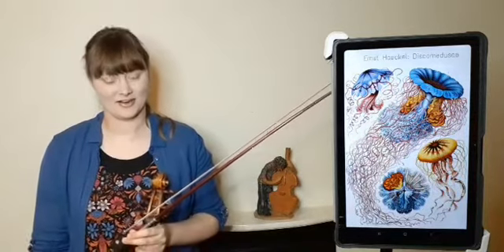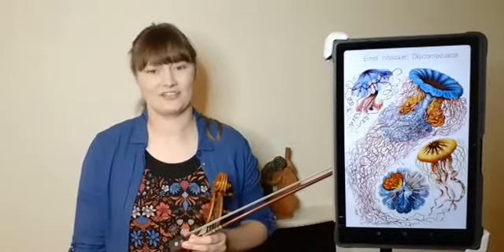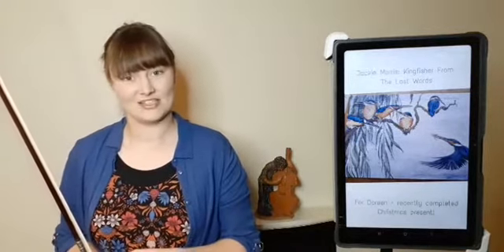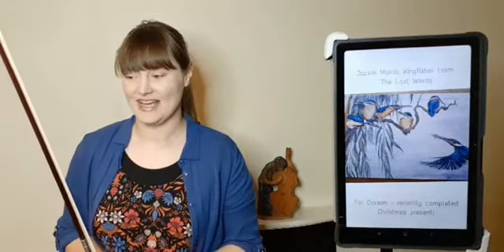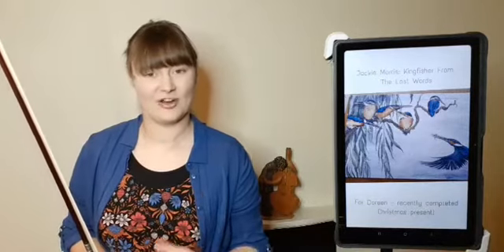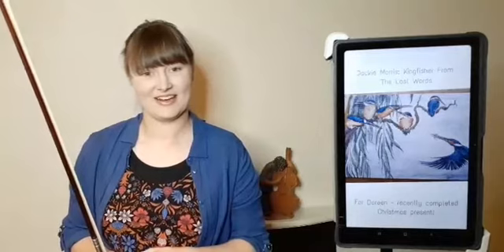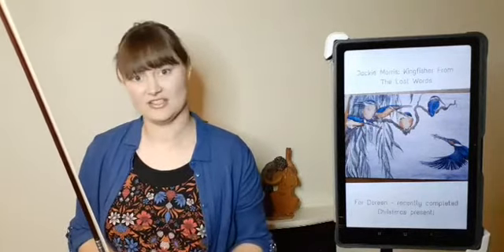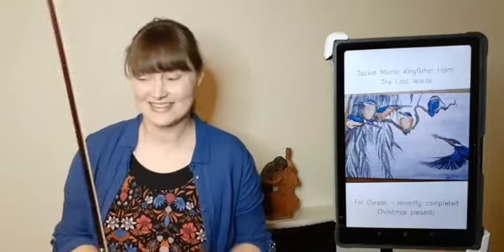Send Words OR Art: Improvisation Livestream No.4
The last in my March improvisation livestream series.

This week, Art is the theme and inspiration for viola improvisations. We explored artists Turner, Andy Goldsworthy, Fiona Johnson, Vincent Van Gogh and Hannah Whitmore. With words Sakura and Ocean.